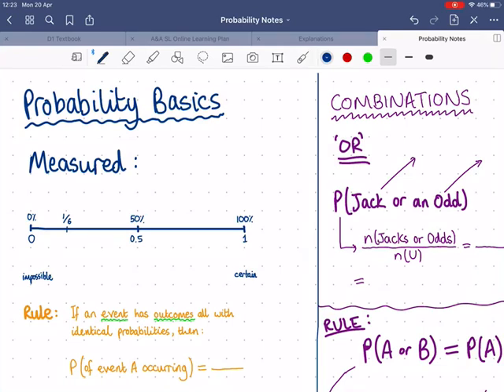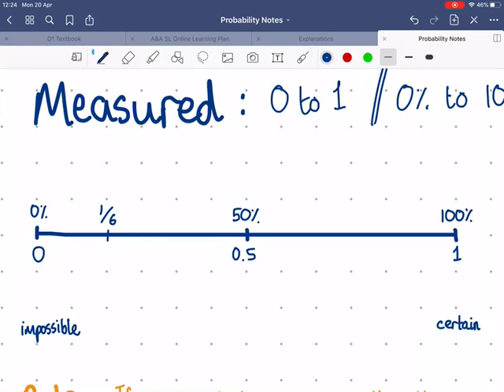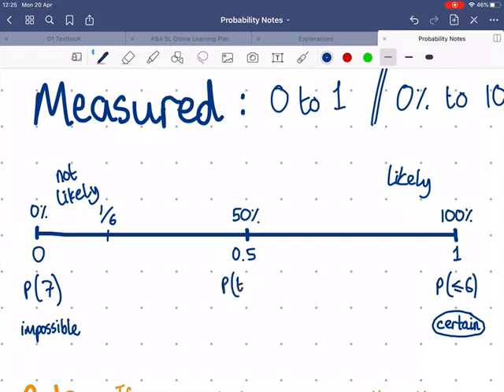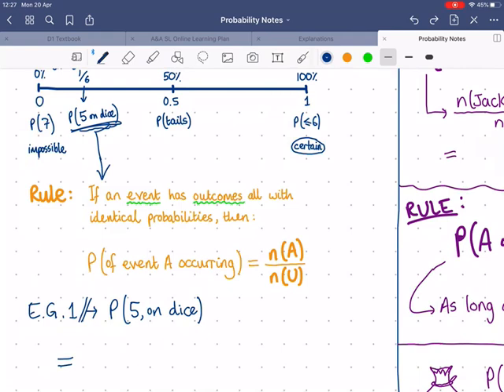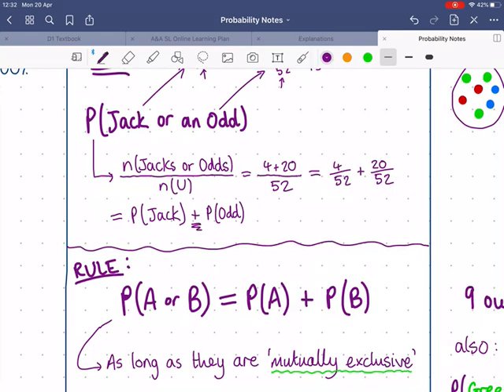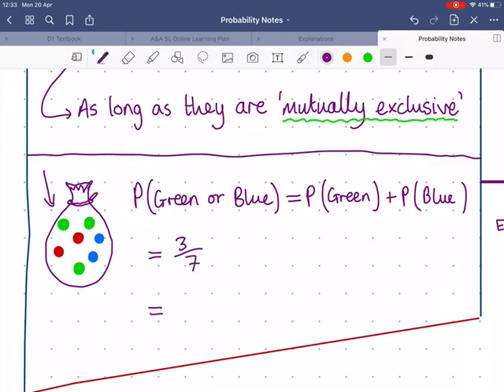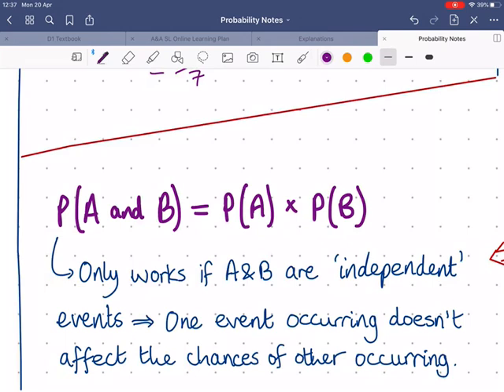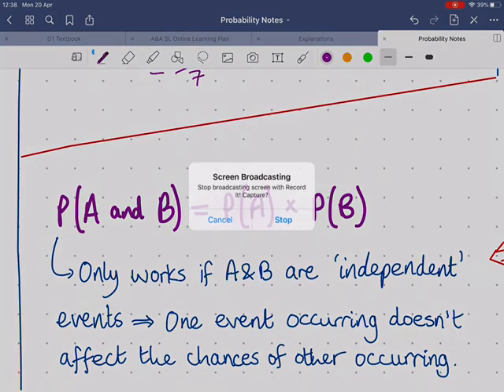IB AASL Topic 4 - Probability Basics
How probability is measured, notation, terminology, and how to calculate simple probabilities of single events, for Event A or B occurring, and Event A and B both occurring.